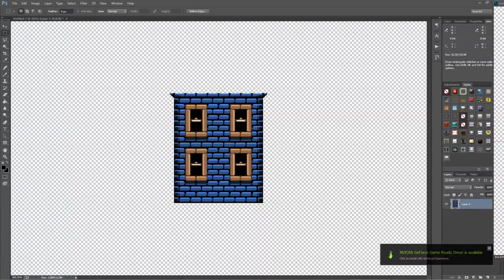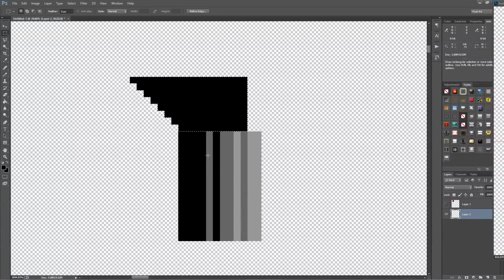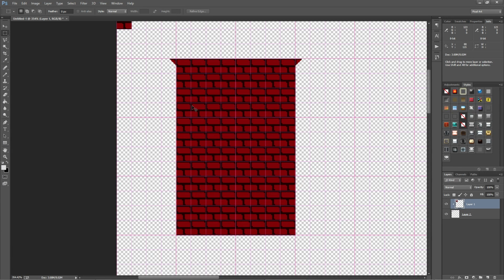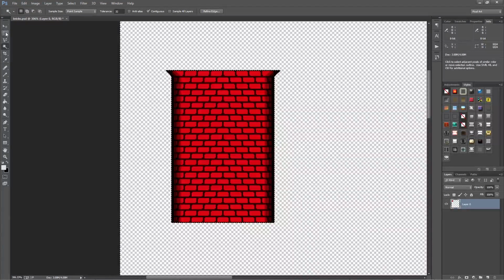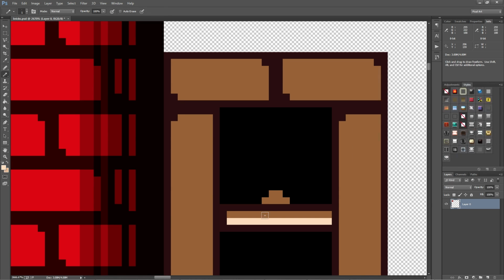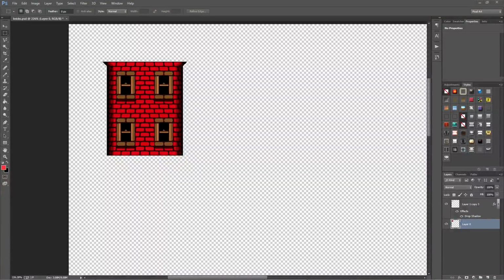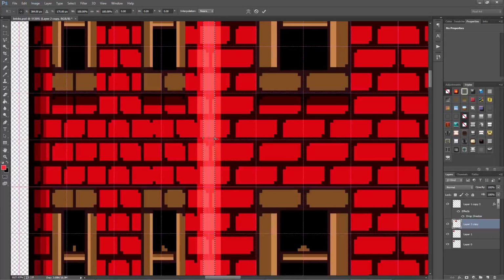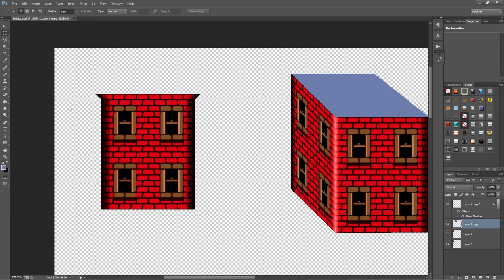Pixel Art Tutorial - How to make City Building background tiles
How to make pixel art city building that will work great in the background of your 2D Platformmers.

Lookout for New Pixel Art Tutorials!